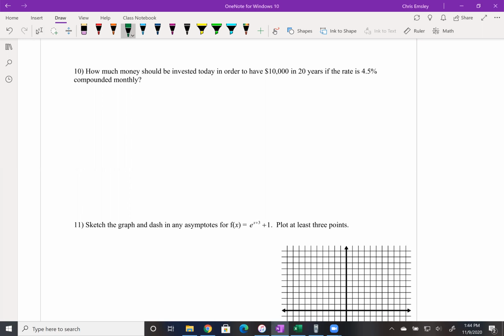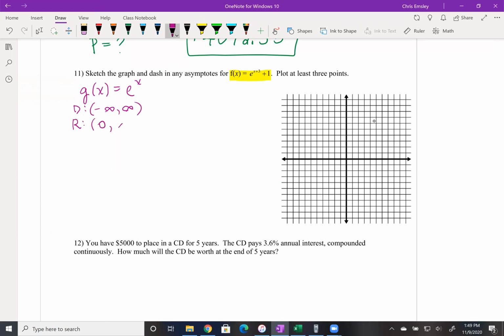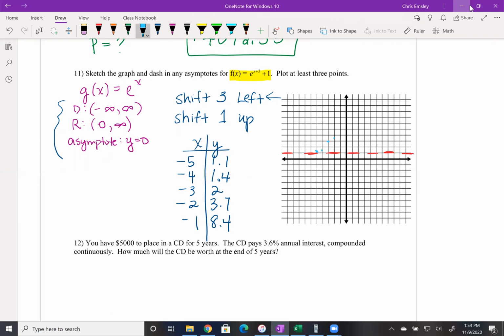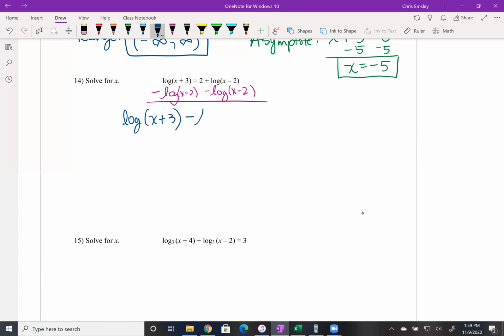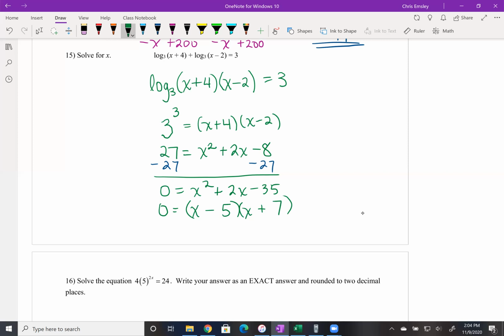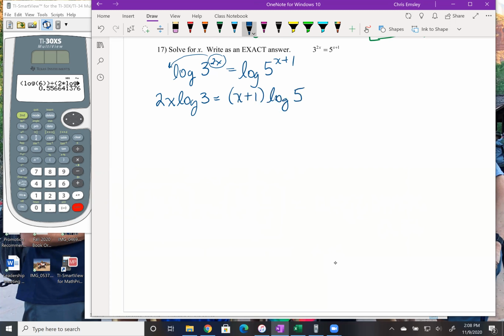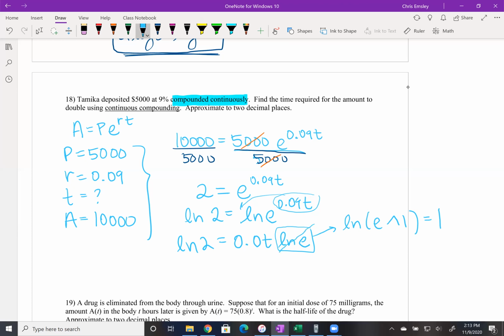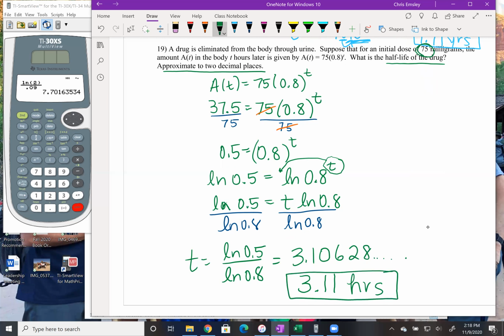Final Day 2:Q10-Q19